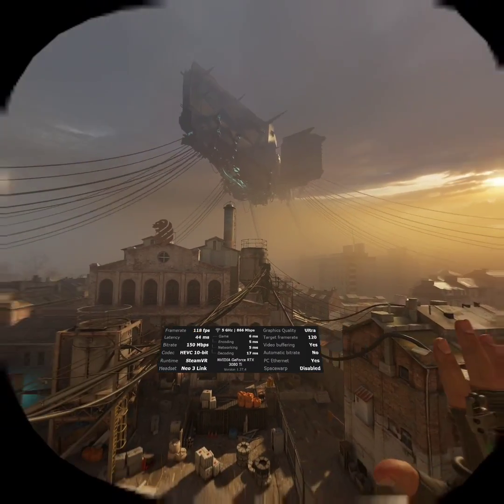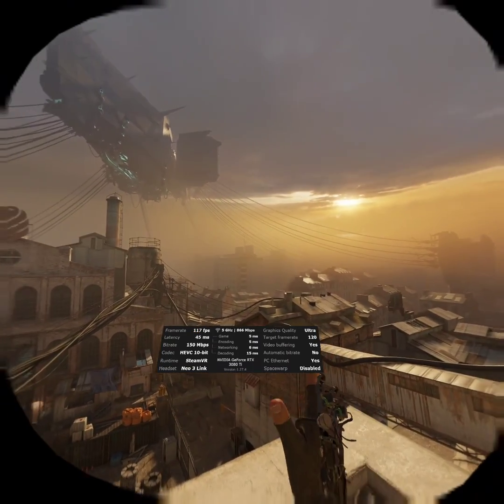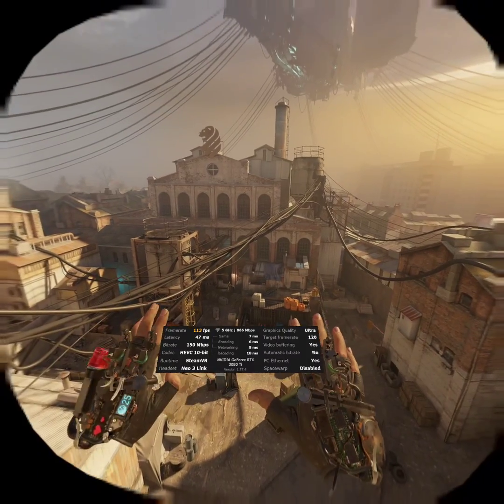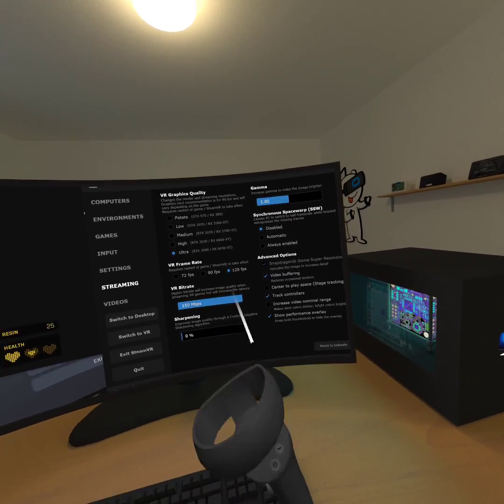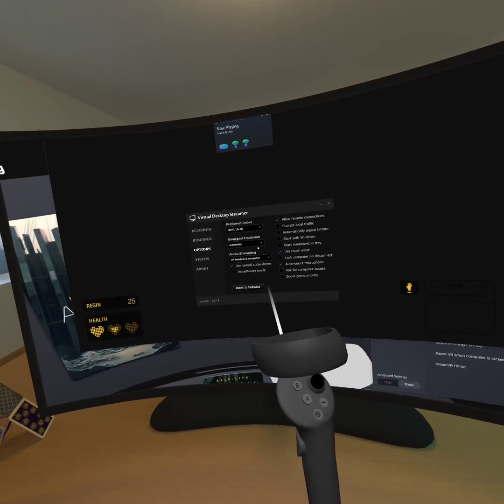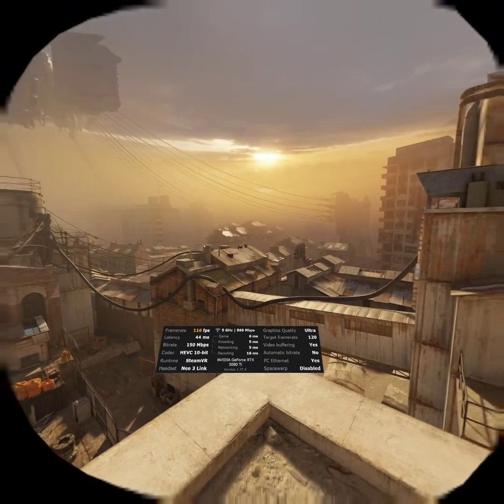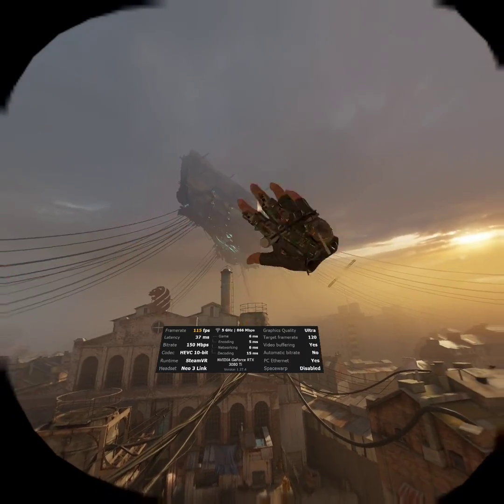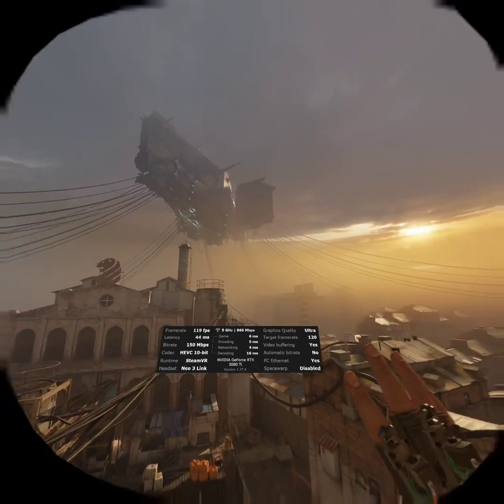virtual desktop HEVC 10bit, just WOW, best PCVR streaming solution yet.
the virtual desktop beta update I covered previously is finally out to public, and with it comes some seriously impressive performance improvements, especially in the new HEVC 10bit mode.

shown here on my Pico neo 3 link using 120hz, max 150mb bitrate, ultra resolution, HEVC 10bit.

without recording it is at 35ms total latency reported from VD, the same as I was getting at normal HEVC 120hz.

amazing work and absolutely worth checking out virtual desktop for your oculus quest 2 / meta quest 2, Pico neo 3 link and Pico 4.

while it can't quite match the display port cable of the neo 3 link, with all the updates that VD brings its exciting to see how it keeps getting closer and closer.

amazing work virtual desktop team, big thanks from me!